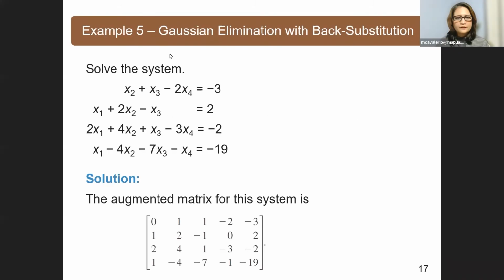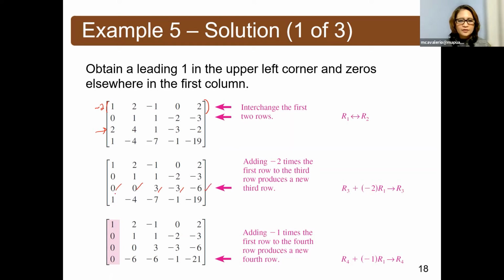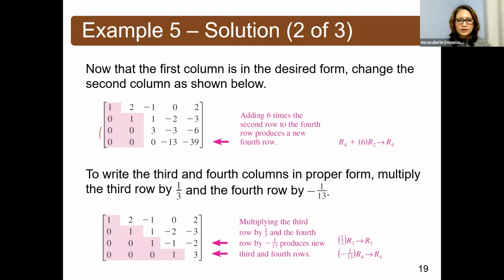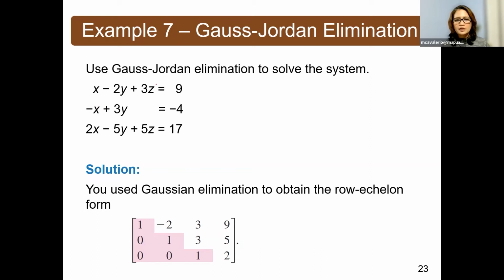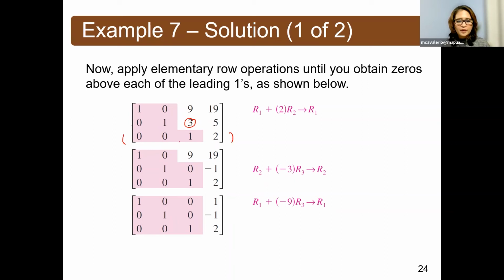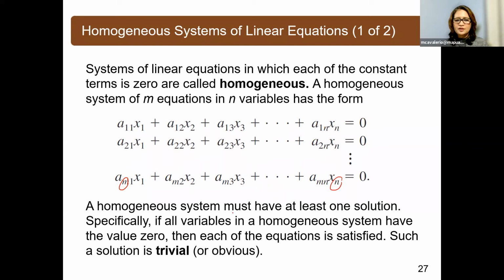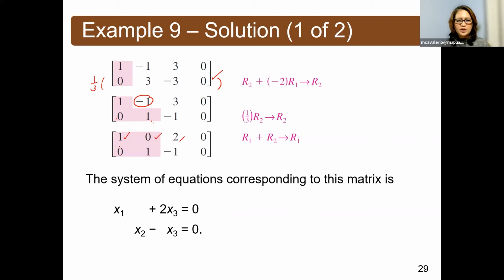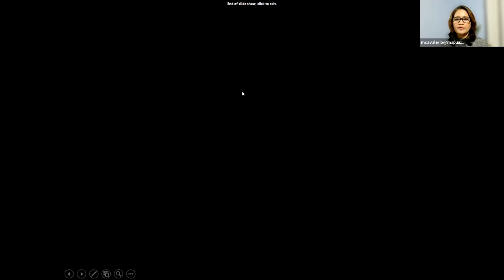Gaussian and Gauss Jordan Elimination